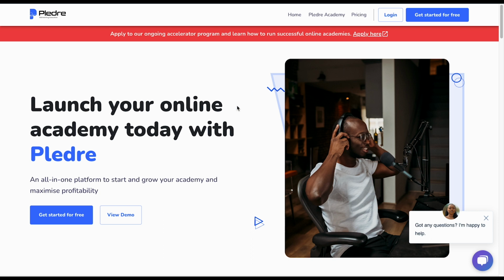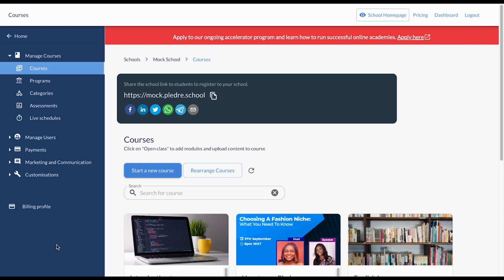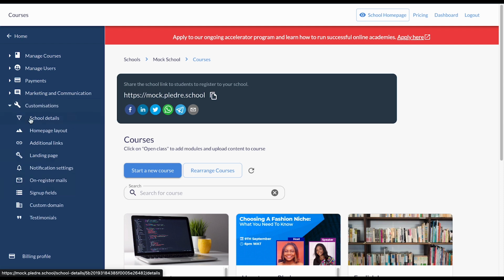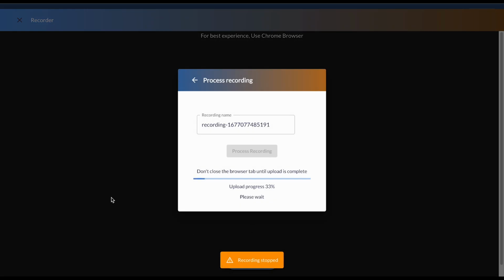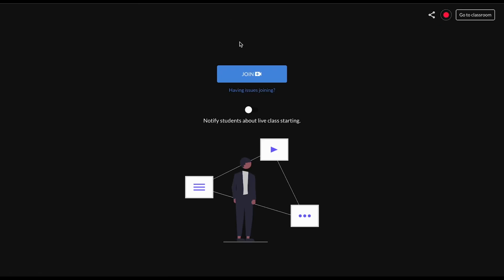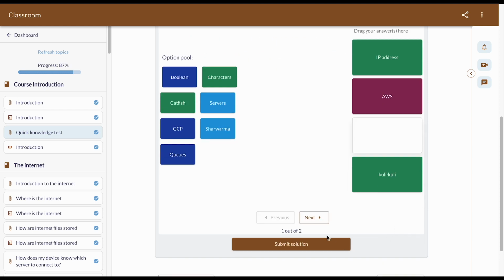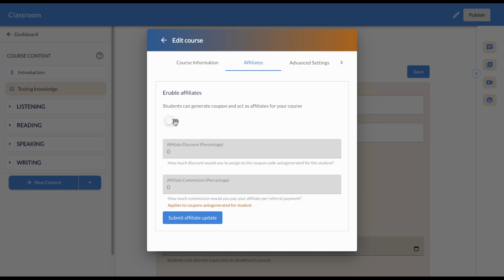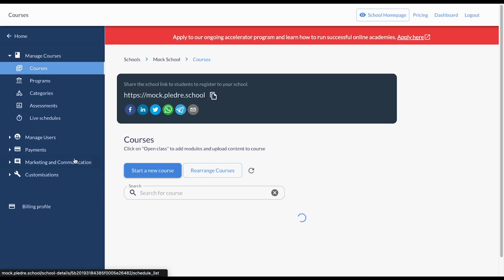Updated Pledre Demo video Feb 22 2023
An updated demo of the Pledre online school creator. February 22, 2023
to launch and grow your online academy